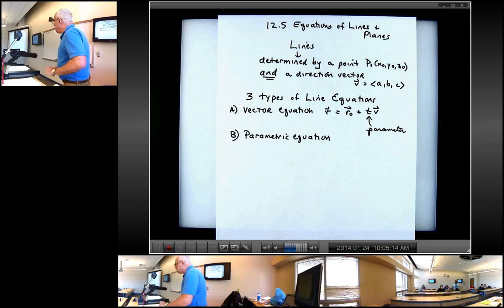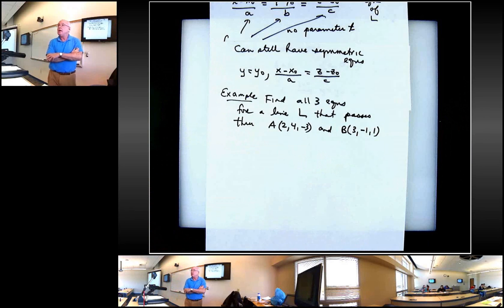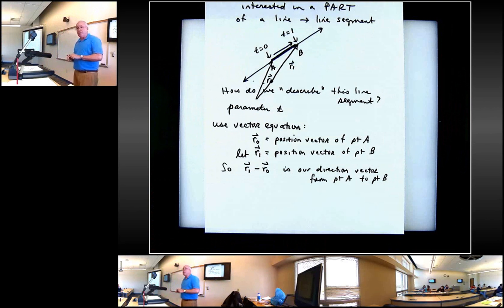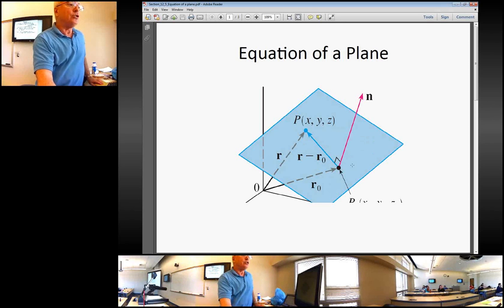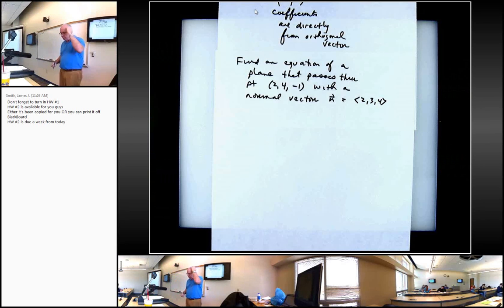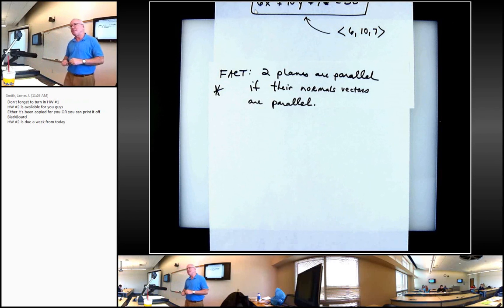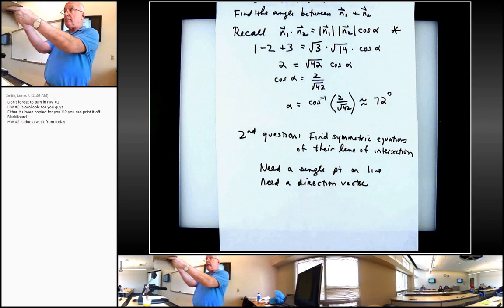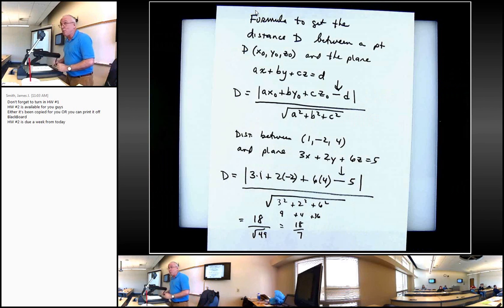Calculus 3 Lecture Fri Jan 24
Equations of Lines & Planes